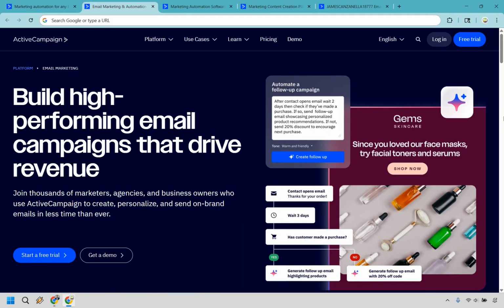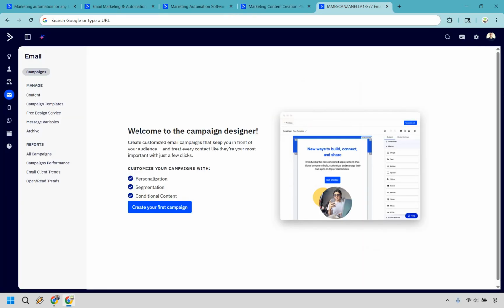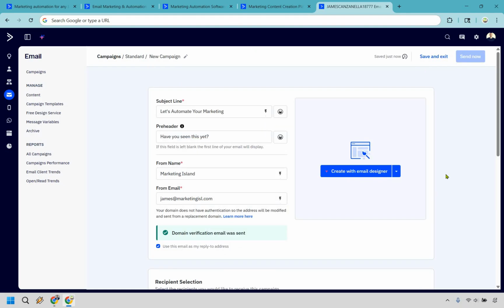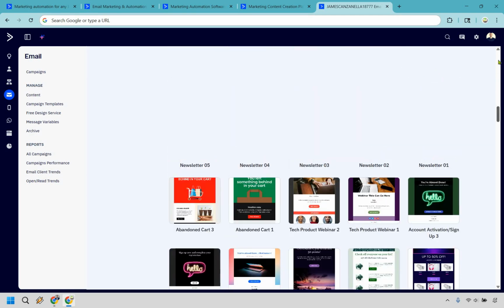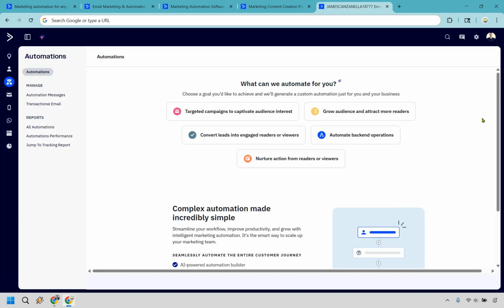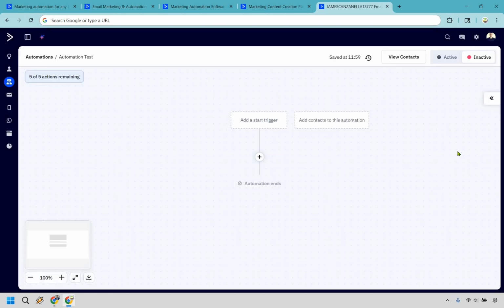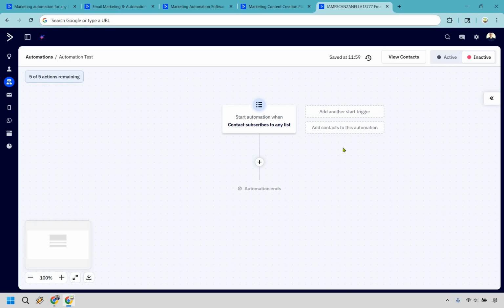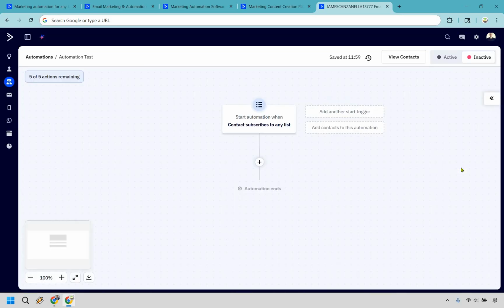What Is ActiveCampaign? (ActiveCampaign Demo In 5 Minutes)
What Is ActiveCampaign?

👋 Hey there. Thanks for checking out my What Is ActiveCampaign video. Here's what I'll be covering for you.

🏝️ ActiveCampaign Demo: I’ll take you inside the platform so you can see exactly how it works and why so many marketers rely on it.

🏝️ What Is ActiveCampaign: I’ll explain what it actually does, from email marketing and automation to CRM and lead tracking.